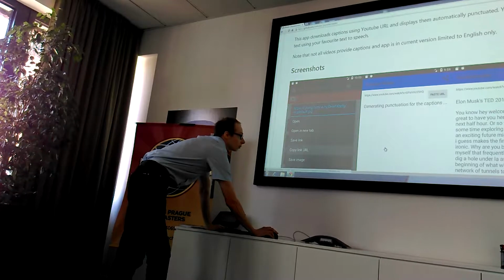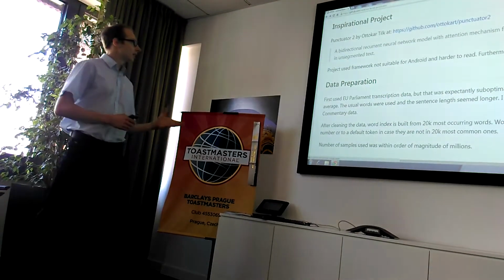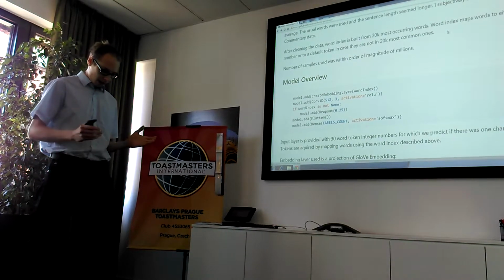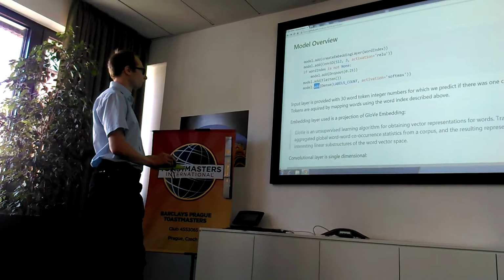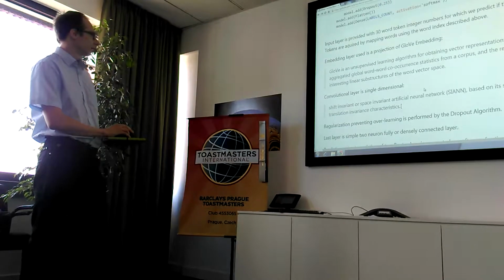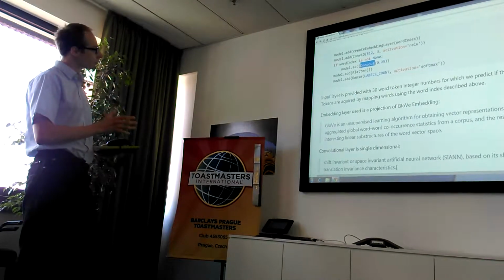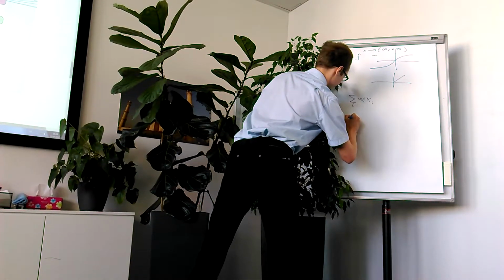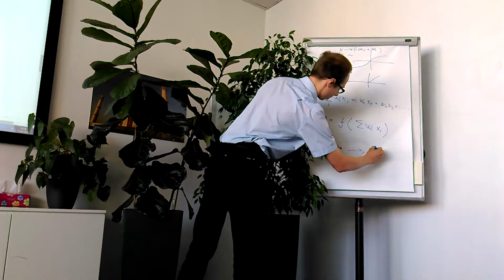Keras Convolutional Text Punctuator Presentation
Presentation of a small experimental project to punctuate text using a embedding layer, single convolutional layer and output softmax layer written in Keras. In current state it attempt to locate any of ",;.!?" and place a dot in their location.

This project is being used in practice in my Android app Youtube Reader